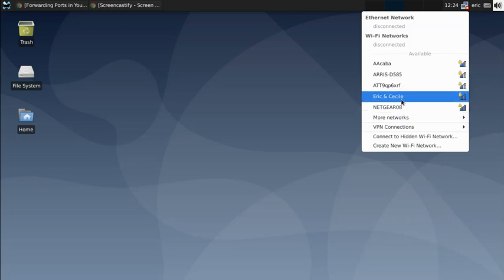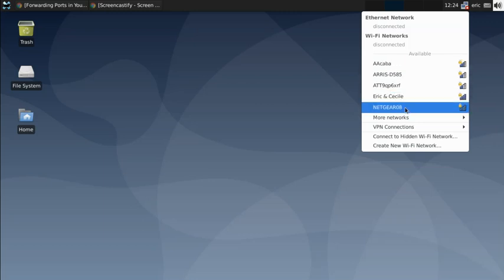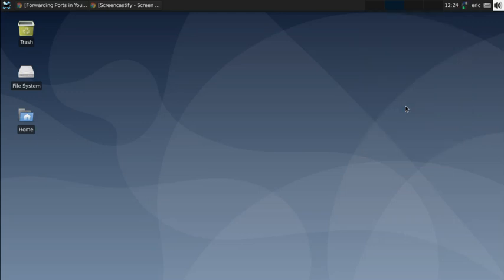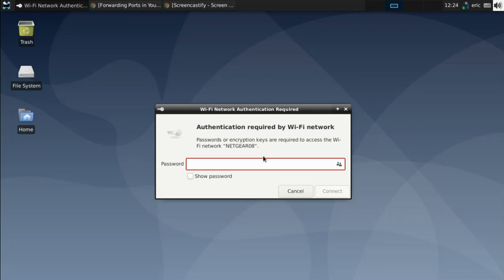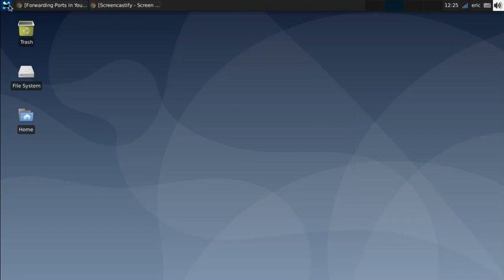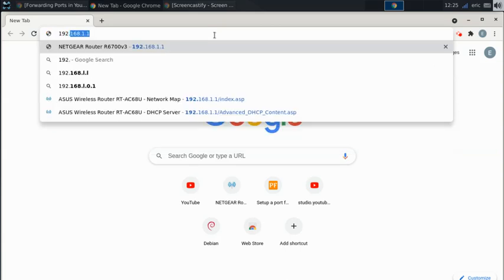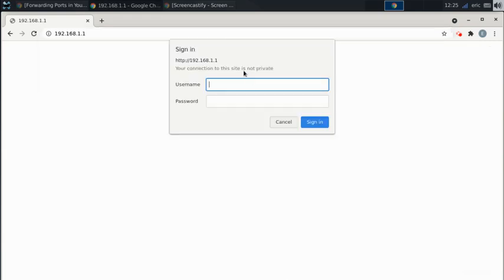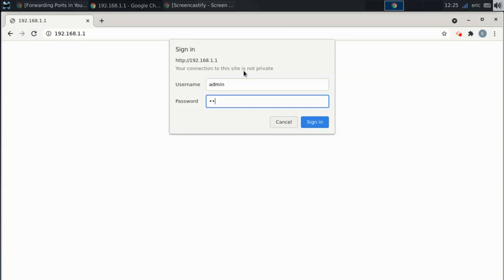Netgear Nighthawk R6700 | How To Login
Eric shows you how to login to your Netgear Nighthawk R6700 gaming router to change settings.

Connect to the router via wifi or a wired connection.

Open your favorite browser and go to the router's IP address. The default IP address for this router is 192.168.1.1

Type in your administrator username and password when prompted. These were setup when the router was first configured. There is no default. If you don't know the credentials, you'll either have to ask someone or reset the router to default factory settings.